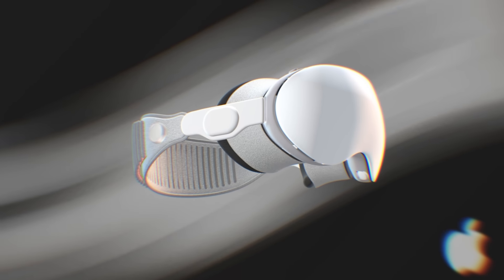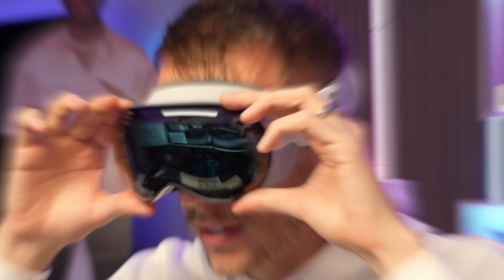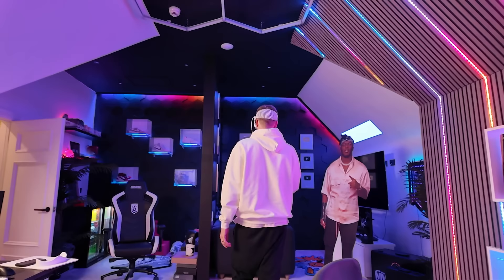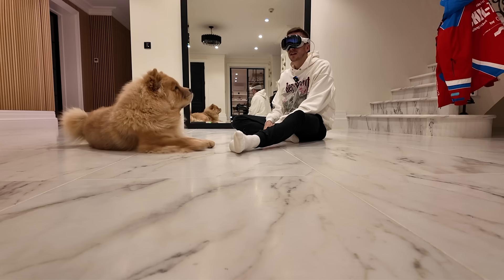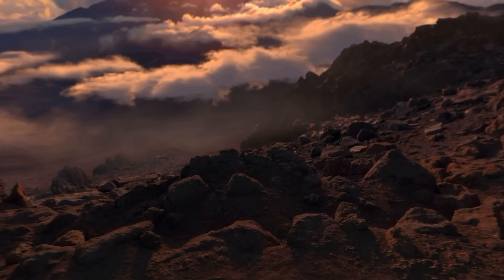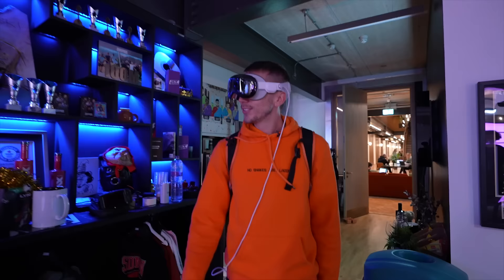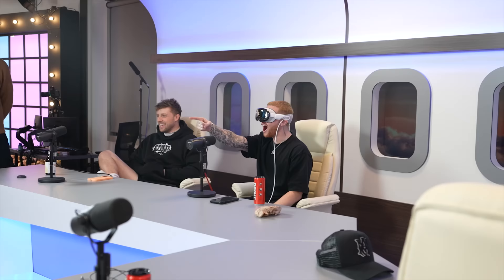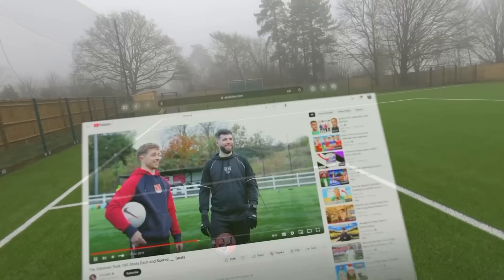USING APPLE VISION PRO IN THE UK!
Is the Apple Vision Pro worth it?

Simon/Miniminter/mm7games